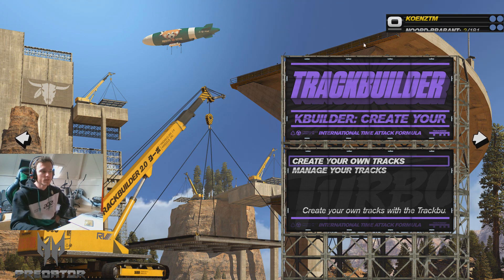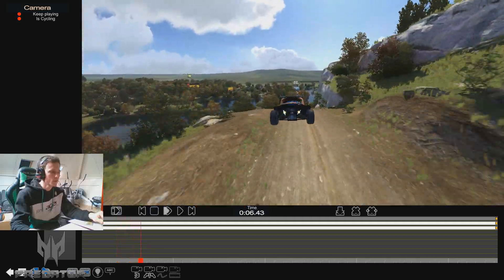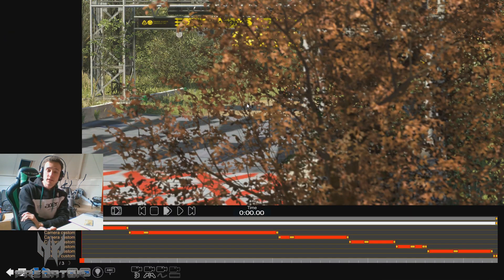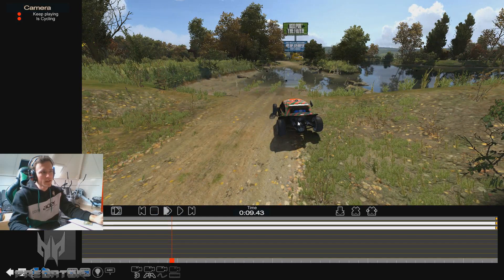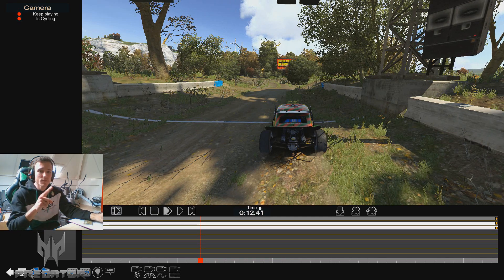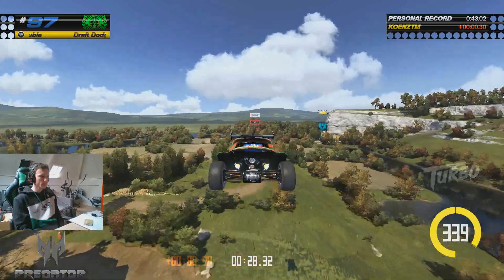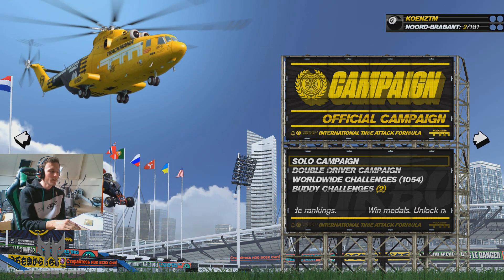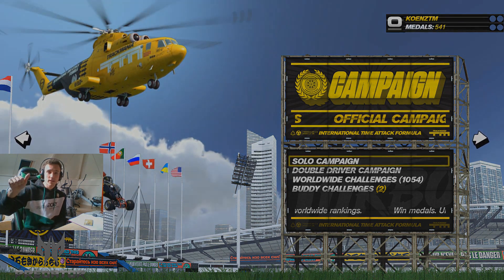(26) New Valley Water Trick Explanation! I call it ''Z'' :D Valley #97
Someone requested me to hunt this map and show him a gold run. Though, during hunting, i accidently stumbled upon a trick i found in the water part during a round where i lost control just before the water. Somehow i came out of the water much faster. Since i recorded this, i checked my recording and learned the trick.

I guess i gotta find a name soon, thinking about a the name ''Z'' (simple) if this is new :D Why? Because the Z kinda shows the trick. The trick is a Z figured trick and it also refers to my name.

⇩ Who am I? My history? Questions? Livestream? Follow: ⇩

⇩ Functions ⇩
↪ Professional Trackmania driver
↪ Presenter at FOX-Sports - Inside e-Sports - Dutch College League
↪ Ambassador of Acer
↪ Ambassador of the Dutch E-sportbond
↪ Medicine Student